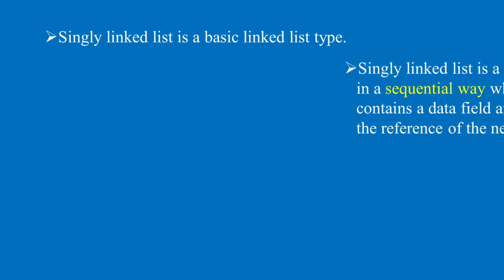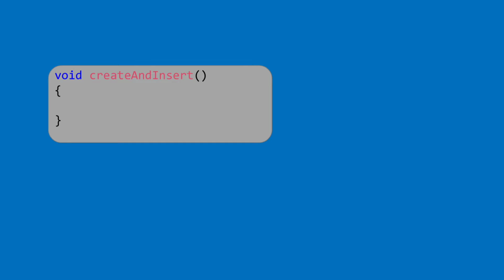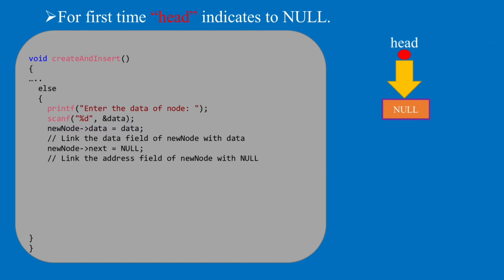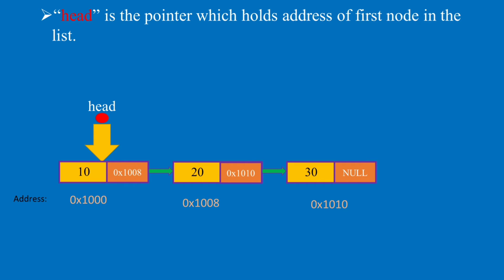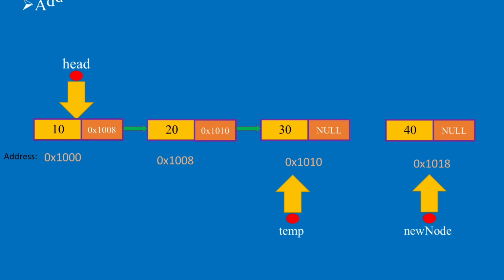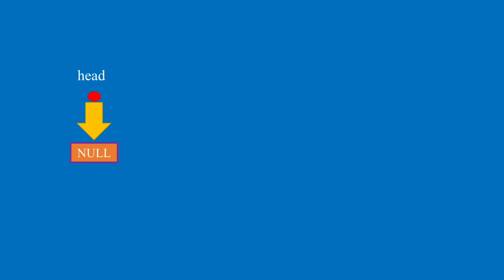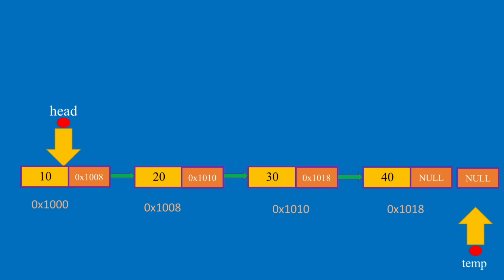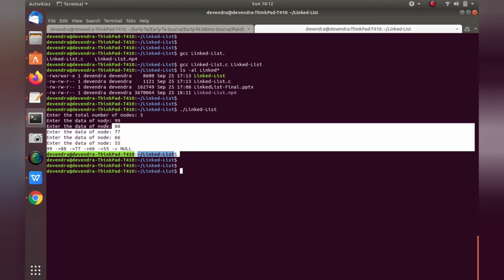Linked List in C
Insert node at the end.
Datastructure in C
C programming
Graphical explaination
Explained with graphics